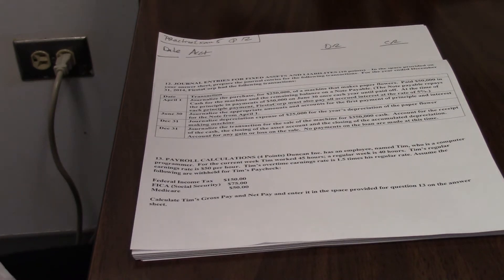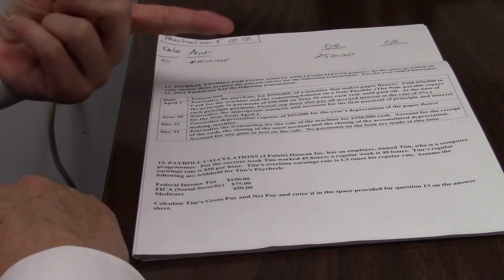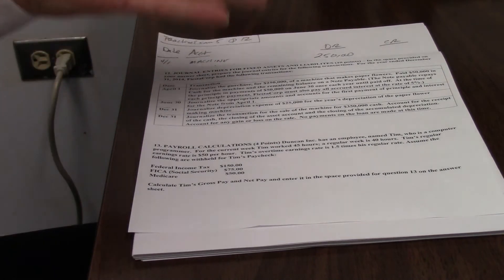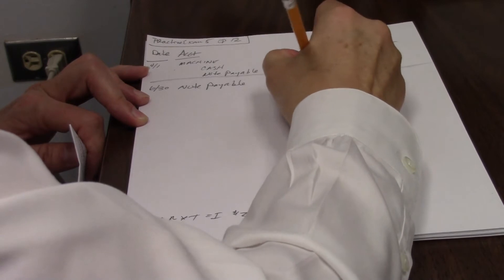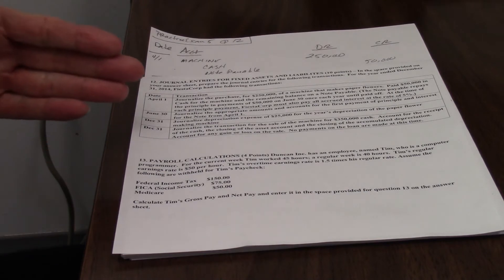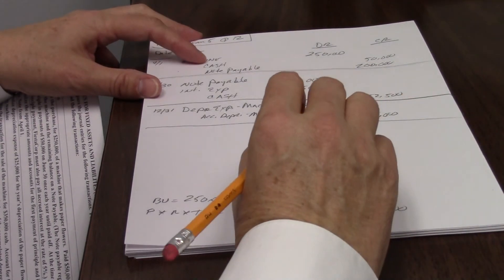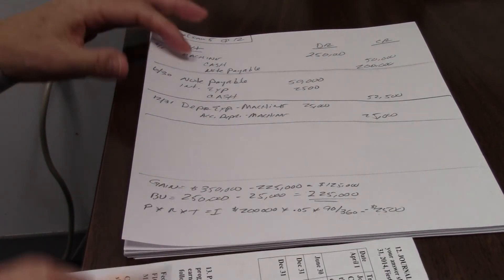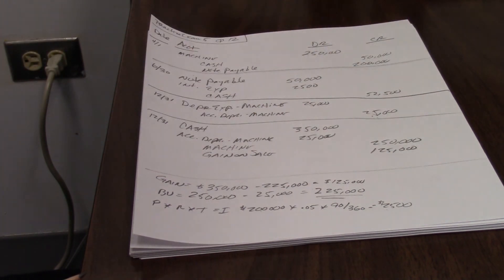Exam 5 Q 12